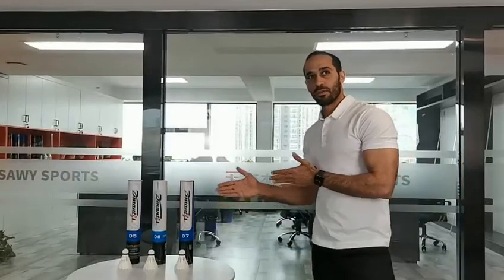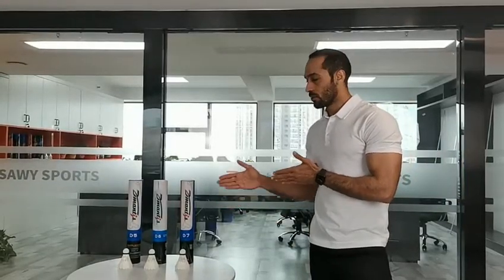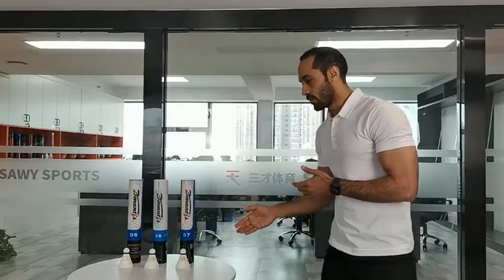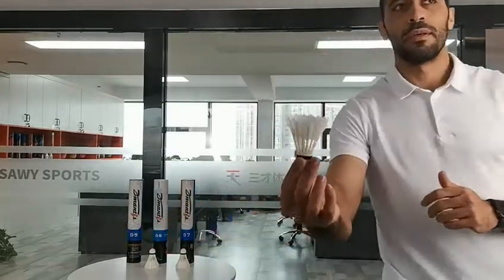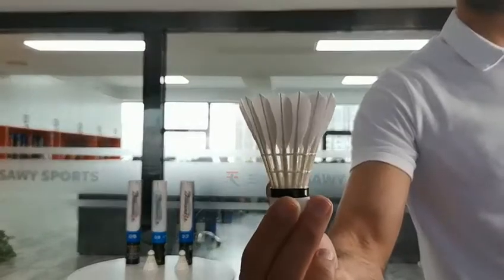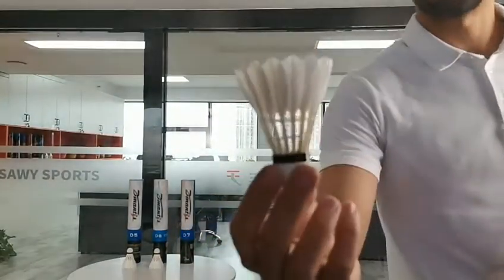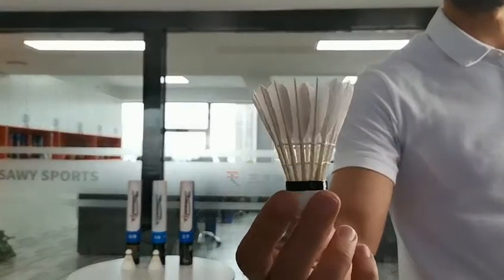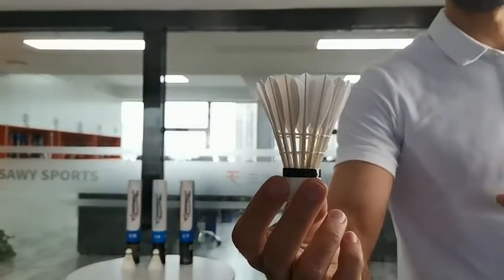D5D6D7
Badminton Shuttlecock Duck Feather